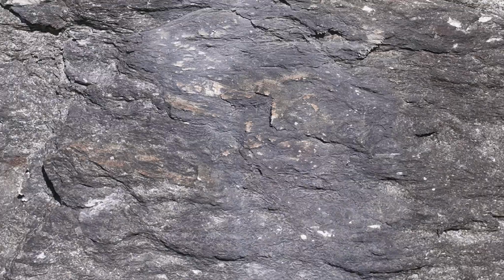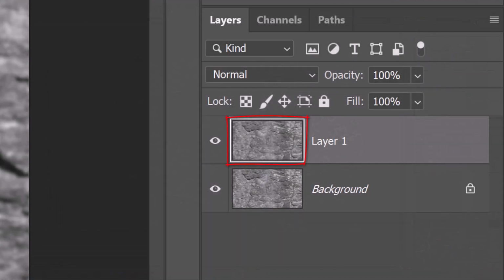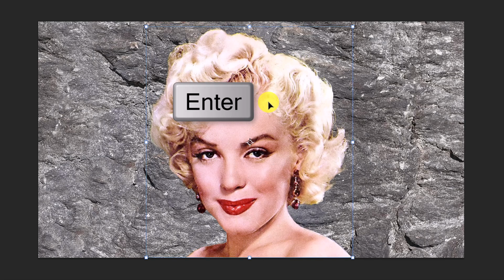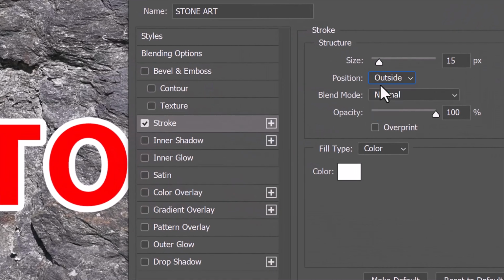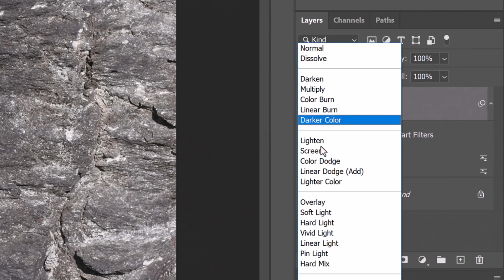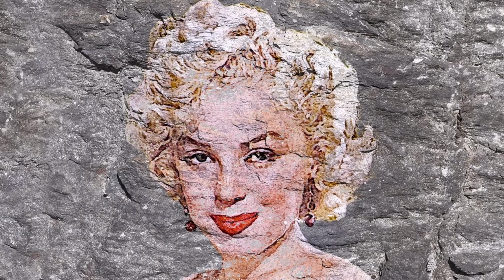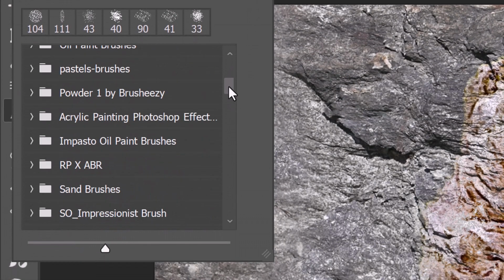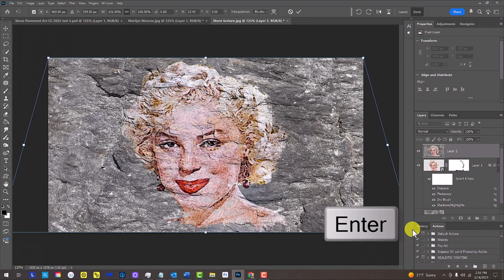Photoshop Tutorial: Add Faces, Graphics, or Text to a Stone Surface (Realistic Effect)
In this Photoshop tutorial, Marty from Photoshop Arthouse shows you how to add faces, graphics, or text onto a stone wall or pavement with a realistic, weathered look. By using displacement maps, filters, and blending modes, you’ll learn how to wrap your subject naturally around the rough contours of stone textures.

You’ll learn how to:
• Create and apply a displacement map for realistic wrapping
• Use Dry Brush + Photocopy filters for a gritty, weathered look
• Blend subjects with the stone using Overlay blend mode
• Enhance tones with Shadows/Highlights adjustments
• Refine realism with Blend If and custom brushes
• Place your artwork in perspective for a mural-style effect

This technique works with portraits, logos, or typography, making it perfect for wall art, poster designs, and urban photo manipulations.

Photo ID #: 25129122

Water Park logo design ID #: 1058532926 By cuppuccino
Pointing Man graphic ID #: 56866498 by RetroClipArt